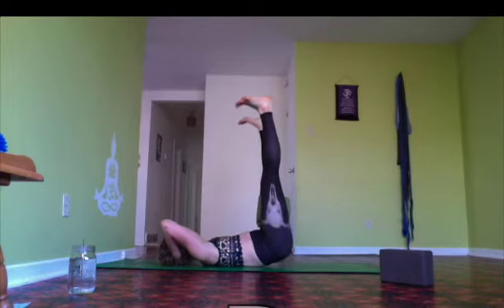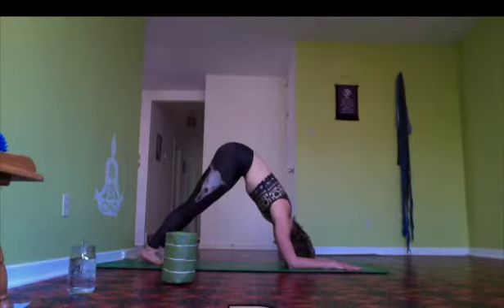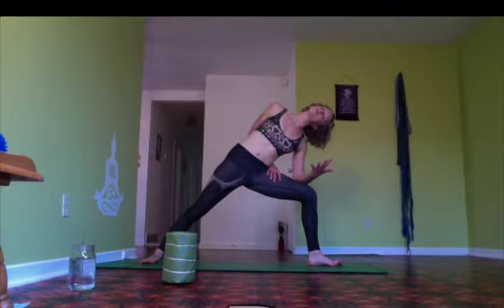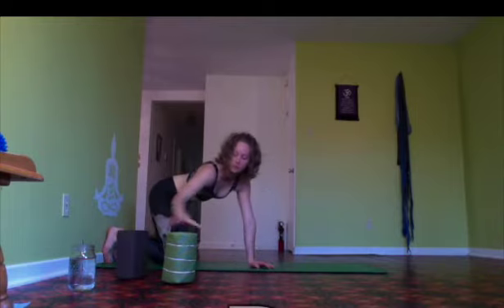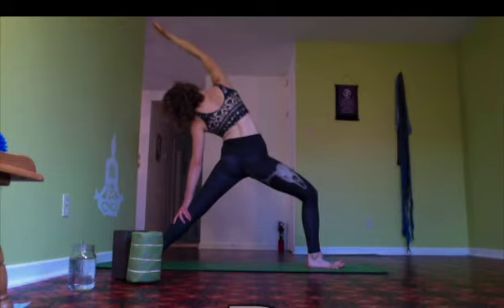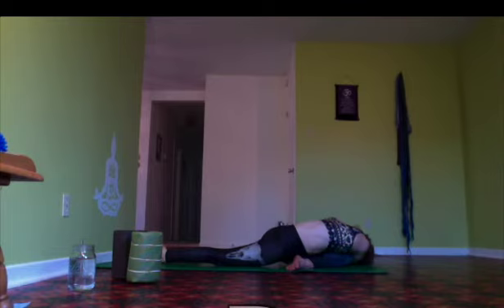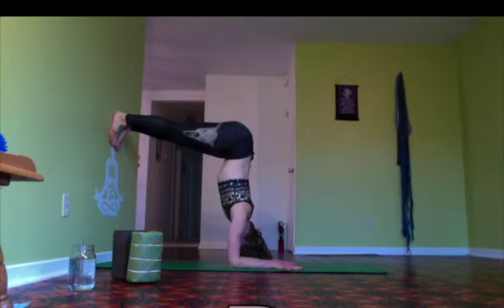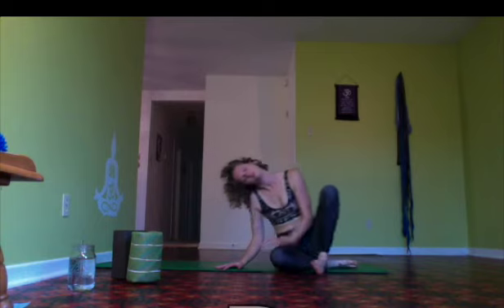Yoga Practice | FEEL YOUR LEGS - connect with the lower body - Based on Forrest Yoga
Here's a yoga sequence that mixes standing poses with inversions to help bring more awareness and intelligence to the legs, butt, and feet.